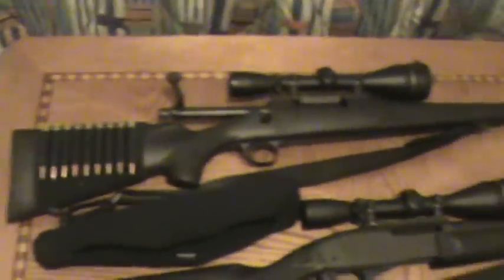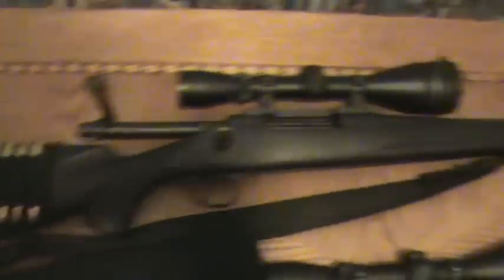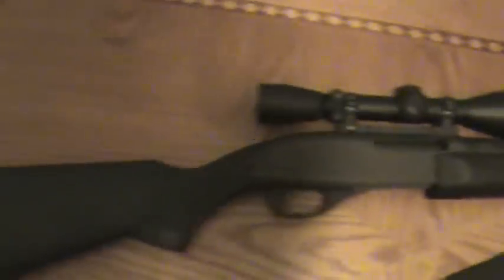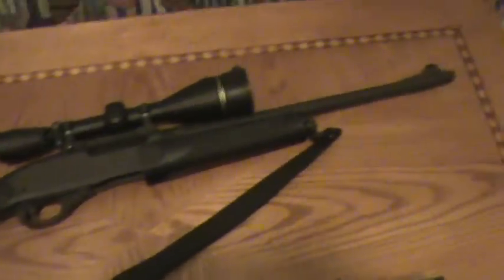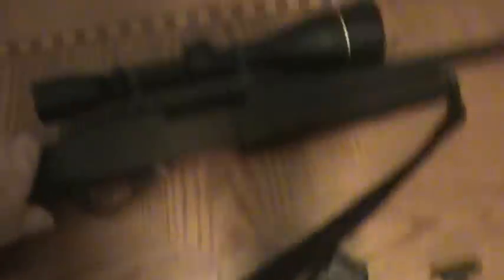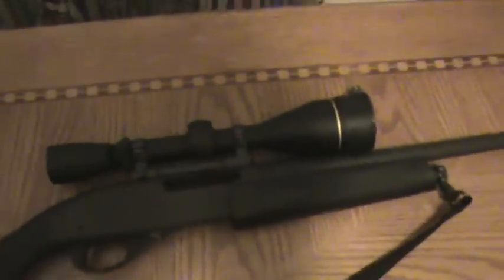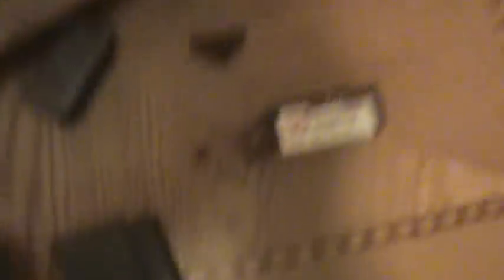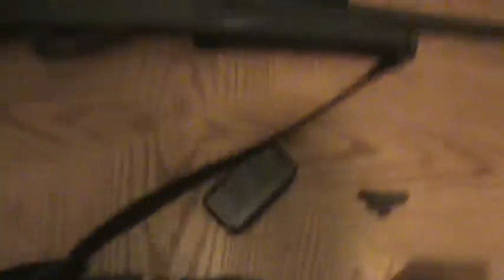SCOPECOAT - PROTECT YOUR INVESTMENT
HERES WHAT I USE TO PROTECT MY OPTICS . AND RIFLE BARRELS WHEN I STORE THEM . CHECK THEM OUT .